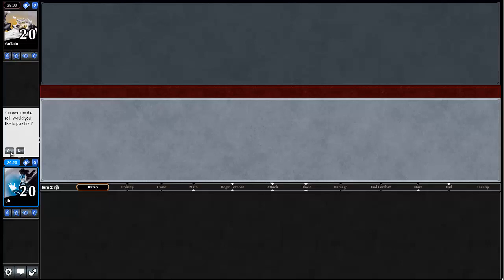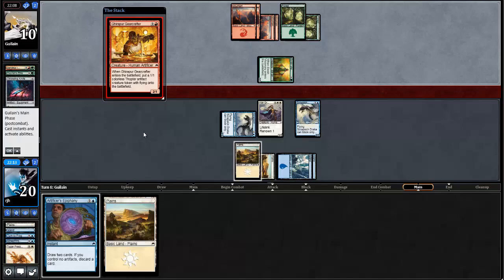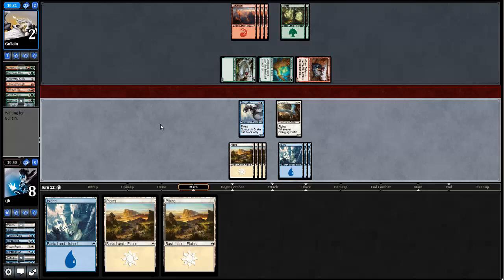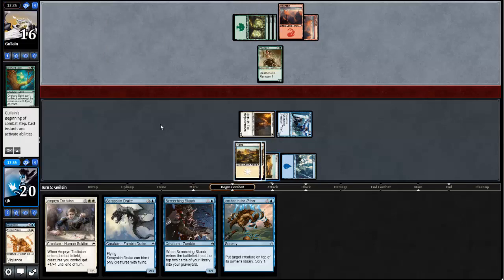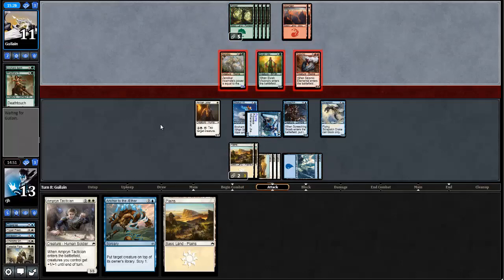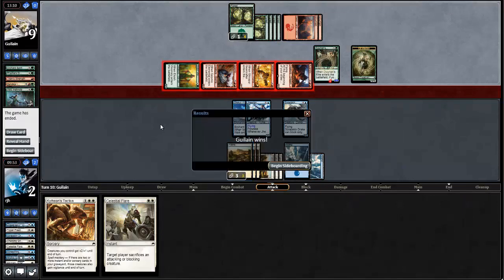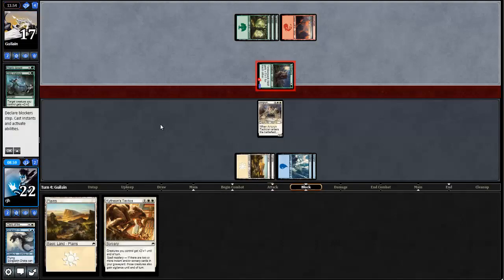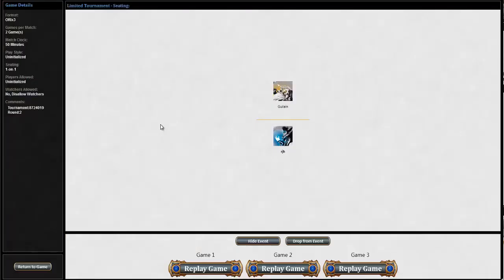Magic Origins Draft #5 - Ryan - Round 2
Swiss ORI draft of Magic: The Gathering